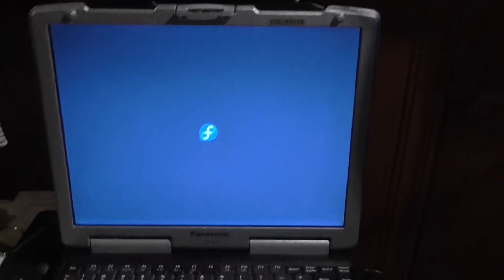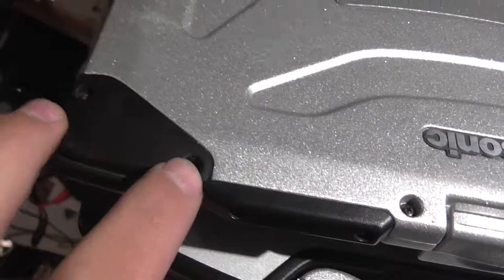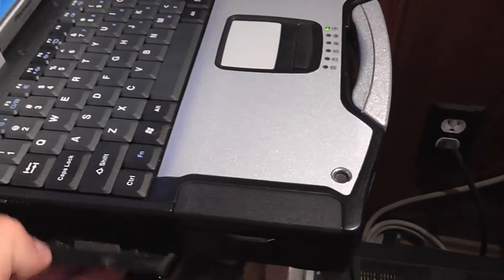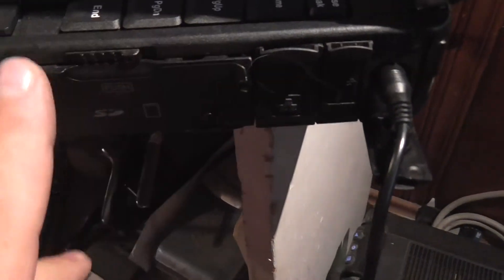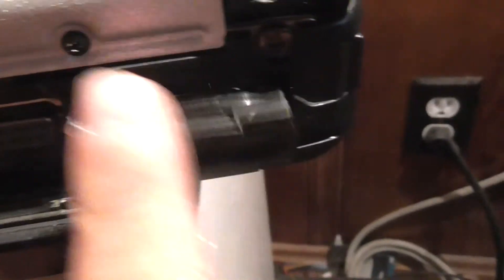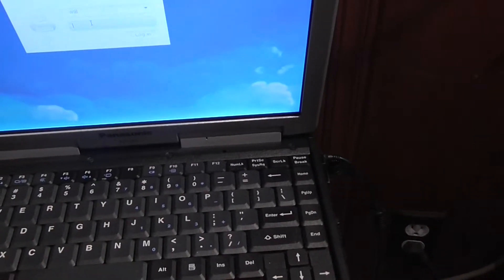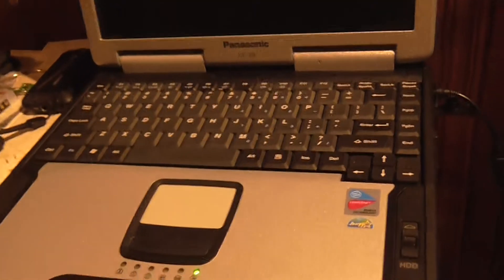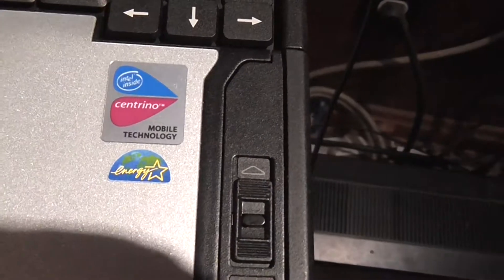Panasonic Toughbook CF29 laptop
Showing off the new to me CF29 and some of it's features.
If you get one of these, either upgrade the memory to 1GB (the max it will take) and run win 7 or run a smaller Linux OS on it. I'm running Fedora 21 with XFCE desktop on this one, this is the only laptop I've had that had problems with the Ubuntu based systems, even ones like Mint, which are designed for lower spec systems. I also fixed the screen close problem, was set to lock screen on close and it needed to be power off screen on close